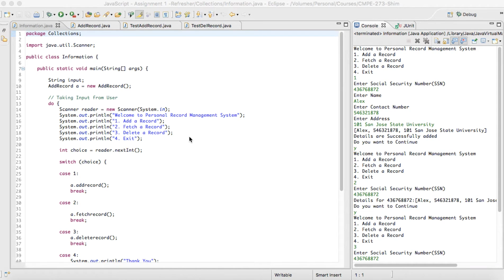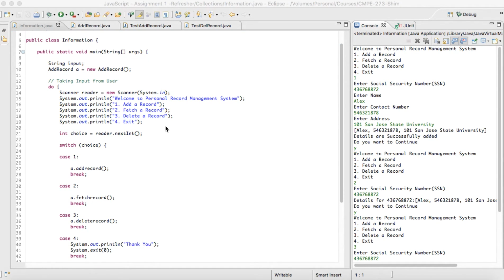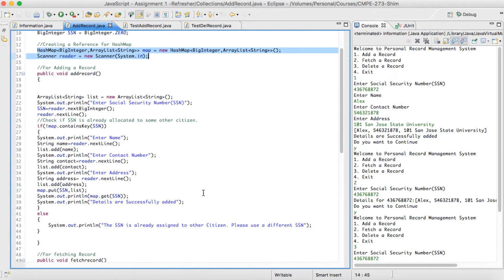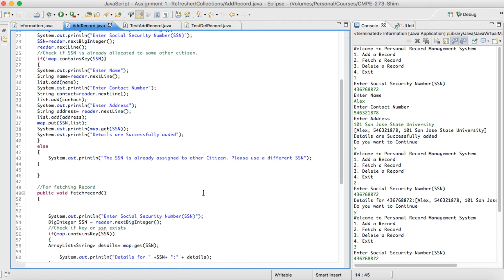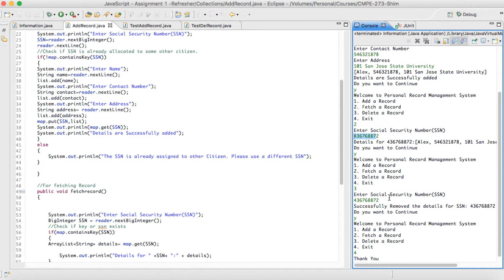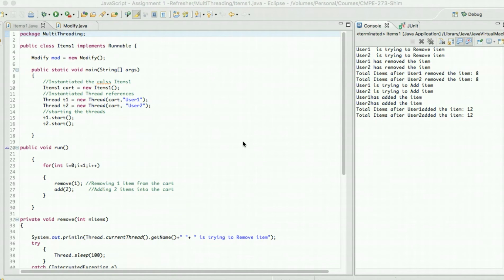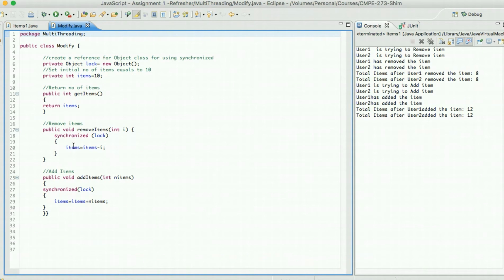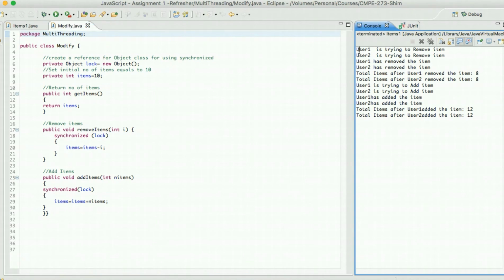Collections and MultiThreading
Explanation of Code and Scenario for Collections and MultiThreading